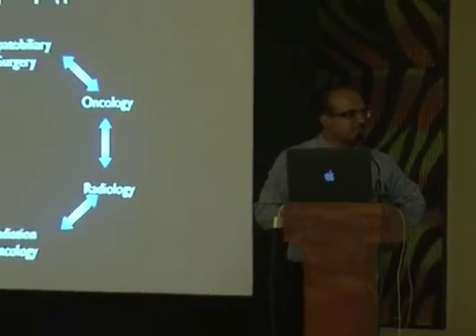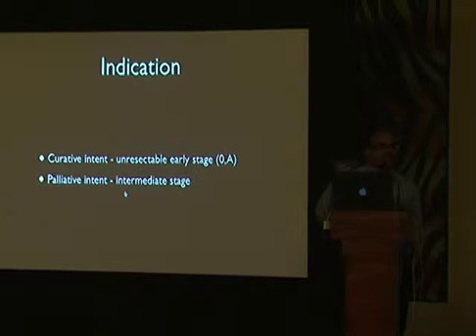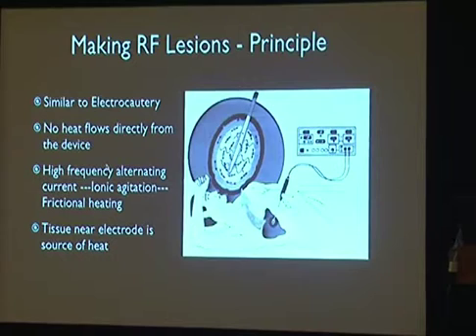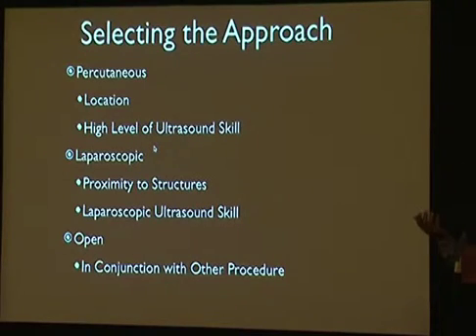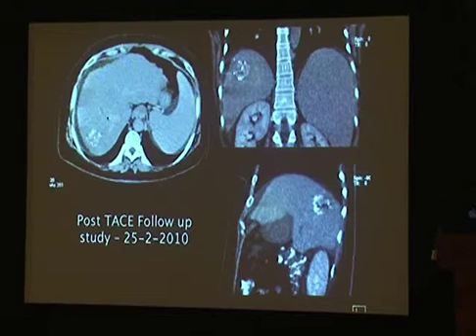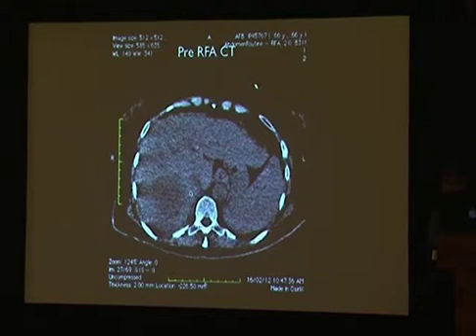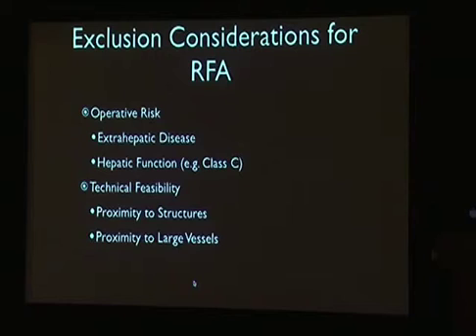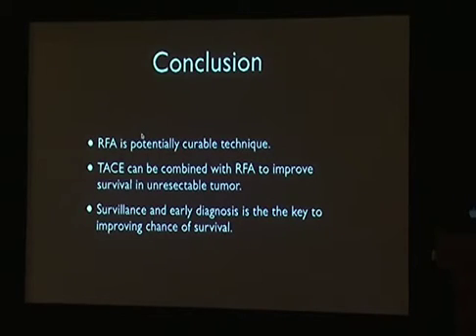IASGCON - Dr Manoj Jain